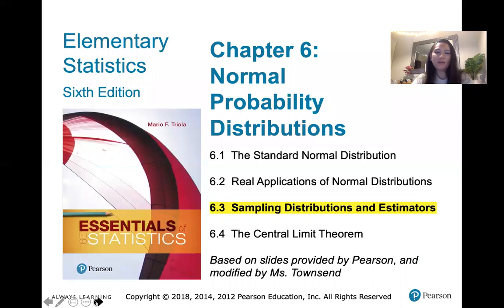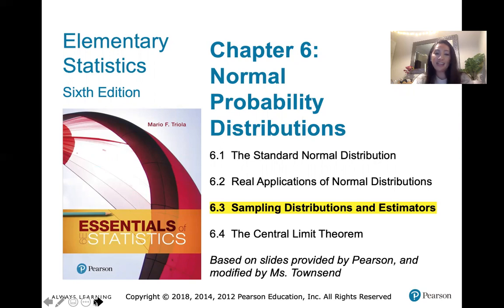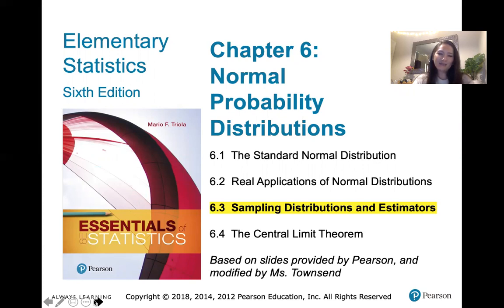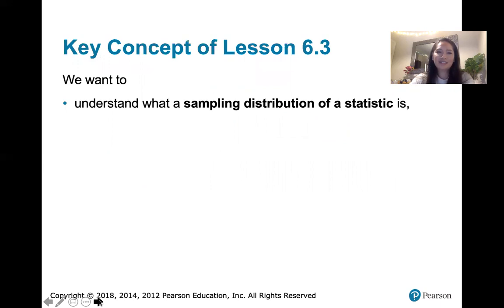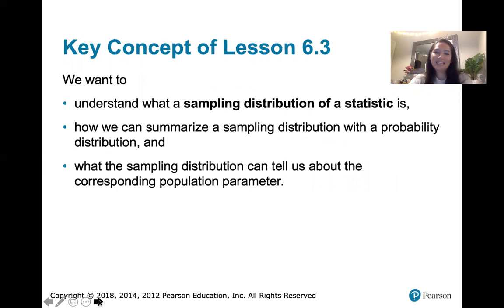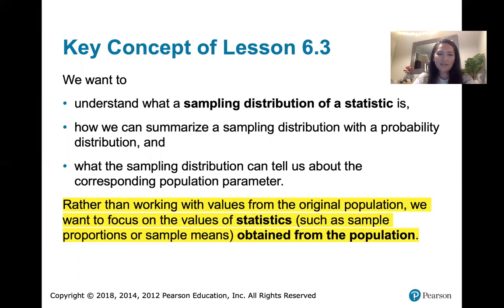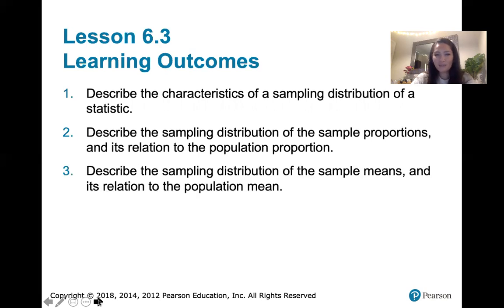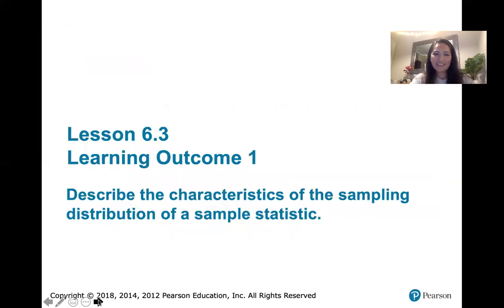6.3.0 Sampling Distributions and Estimators - Lesson Overview, Learning Outcomes and Key Concepts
In this video, we provide a lesson overview, and outline the learning outcomes and key concepts associated with this lesson.